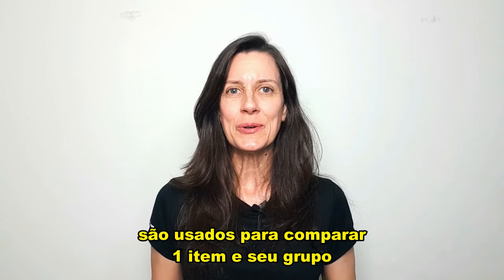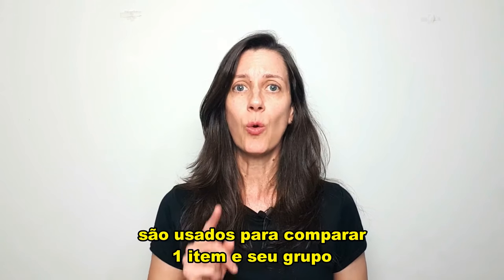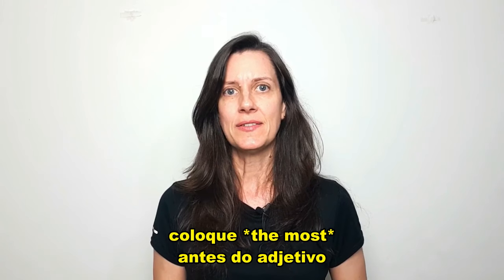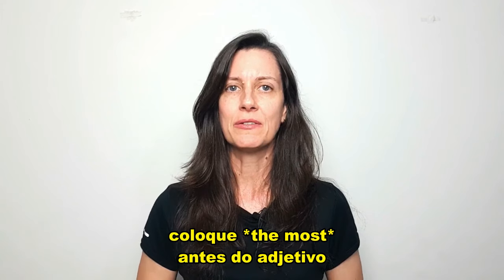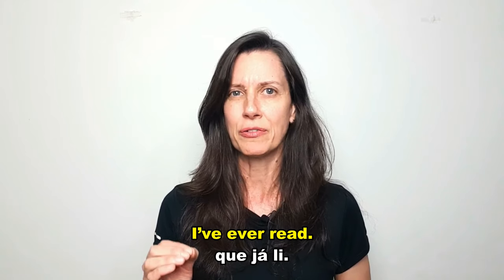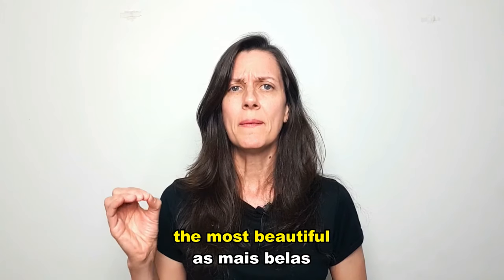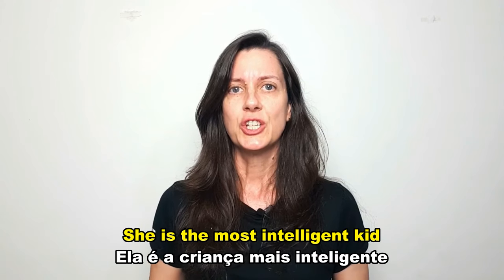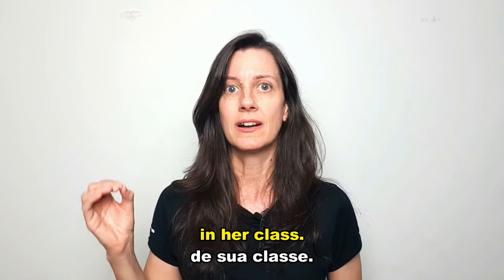THREE OR MORE SYLLABLE SUPERLATIVE ADJECTIVES!!! | Profa. Érika de Pádua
THREE OR MORE SYLLABLE SUPERLATIVE ADJECTIVES!!!

PREÇOS ACESSÍVEIS!